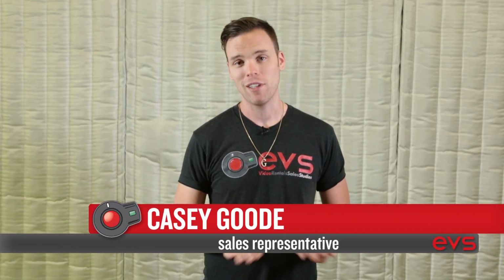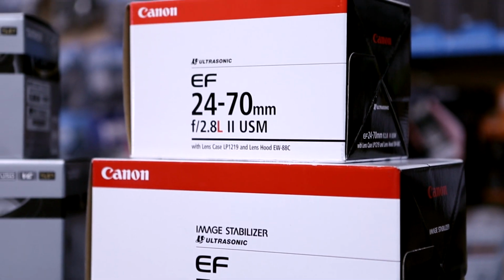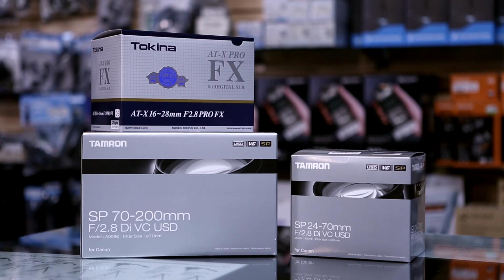DSLR Lens COMPARISON: Featuring Canon, Tamron & Tokina WITH Vibration Tests!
We wanted to show you guys some different lens options for your DSLR Camera. For all you videographers out there, we're talking about the 16-35, 24-70 and 70-200.